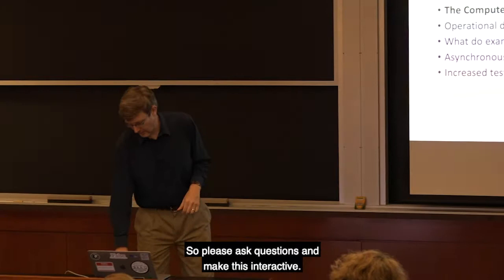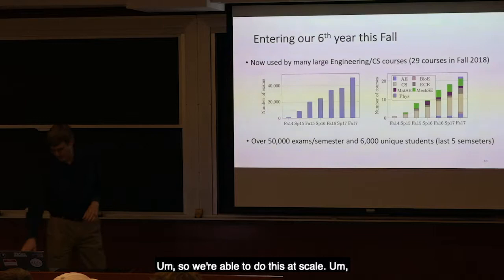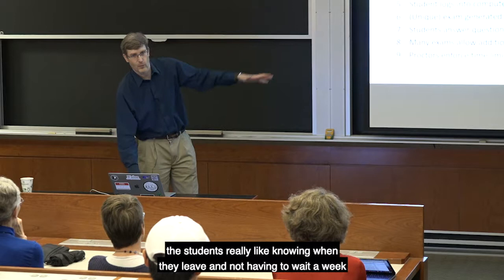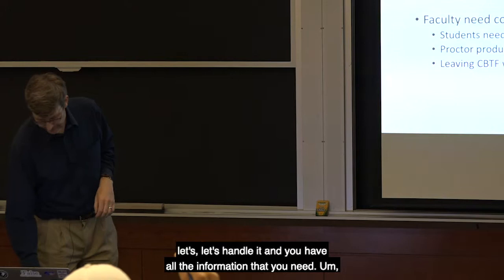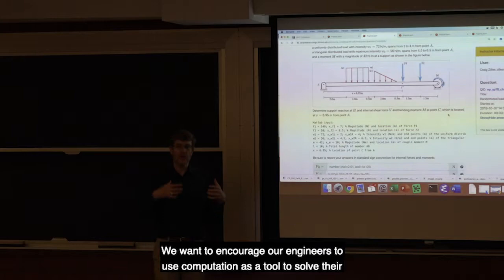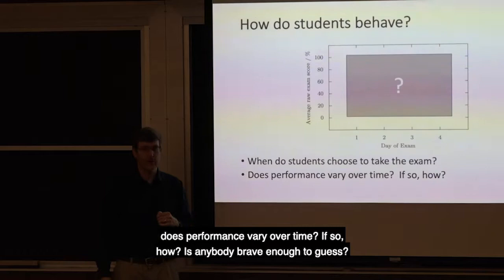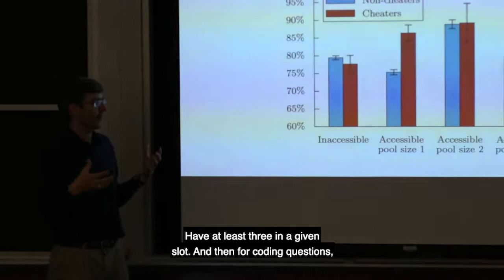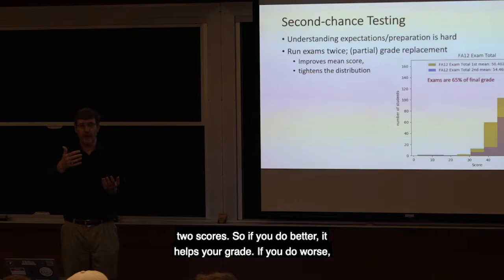xTalk Oct 7, 2019: Computer-based Testing Facilities for STEM Assessment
Prof Craig Zilles, of U Illinois, discusses Computer-based Testing Facilities for Scalable, Excellent, and Secure STEM Assessment.